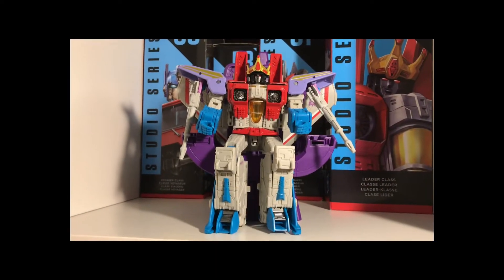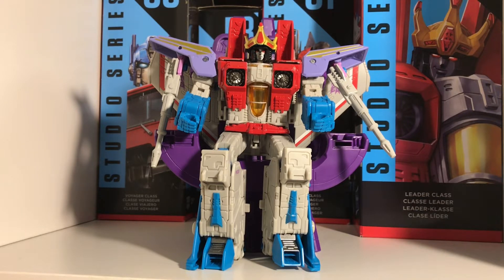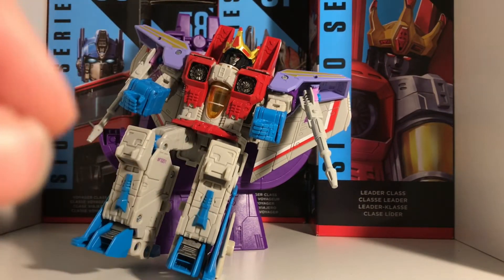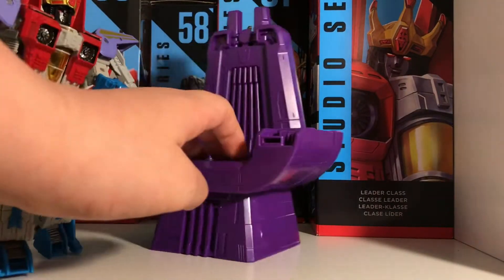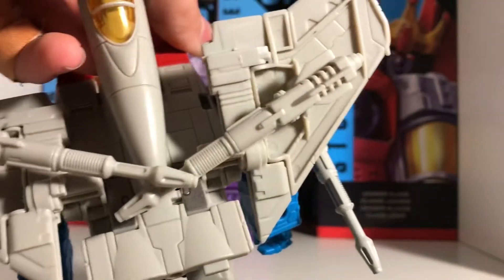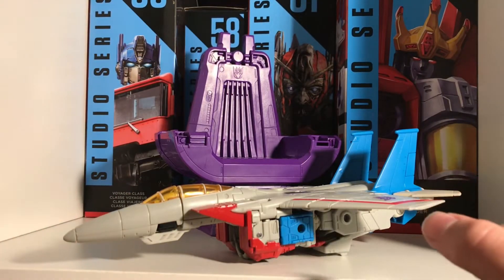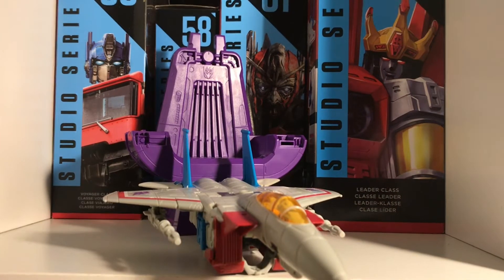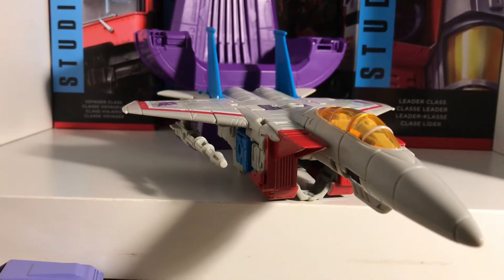CORONATION STARSCREAM 86 Review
I Review the brand new studioseries Coronation Starscream